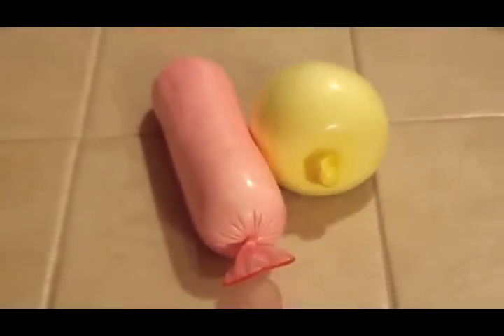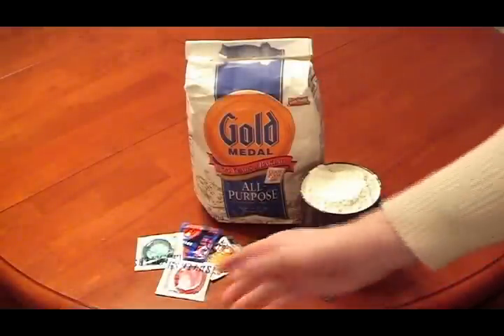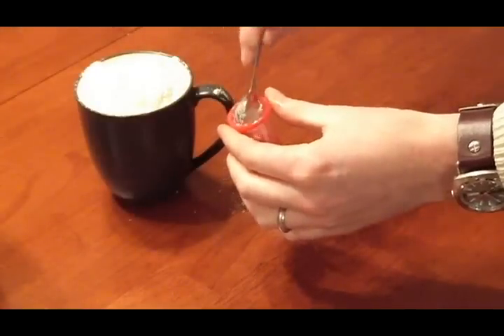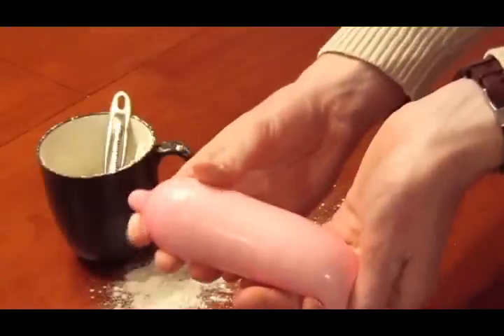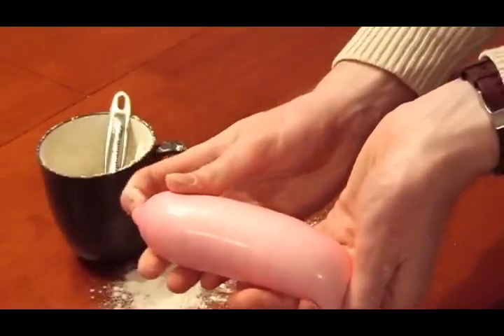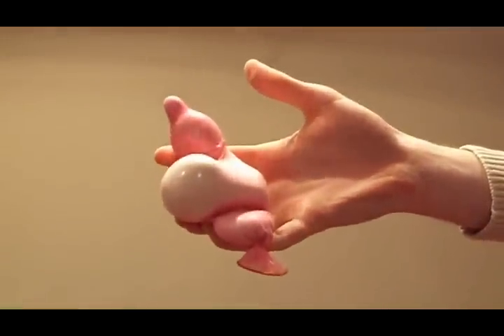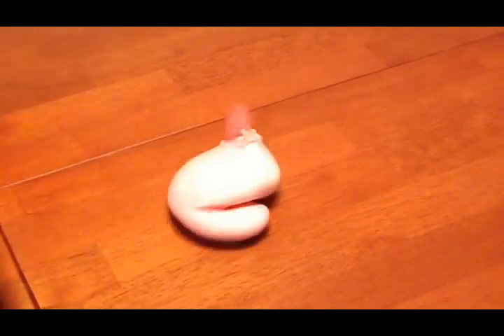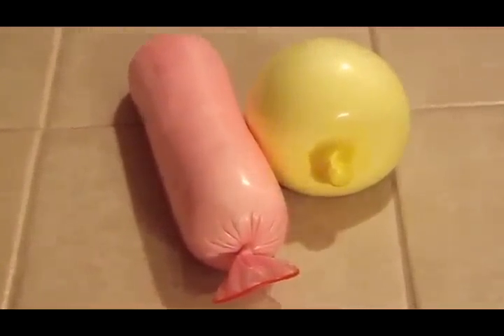Condom Stress Relievers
Here's how to make a fun stress reliever using condoms and flour!